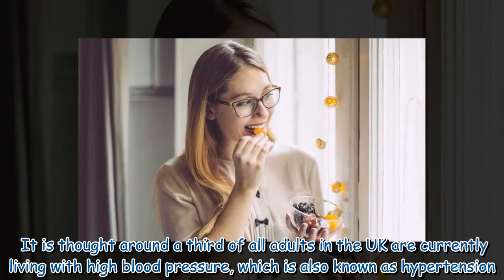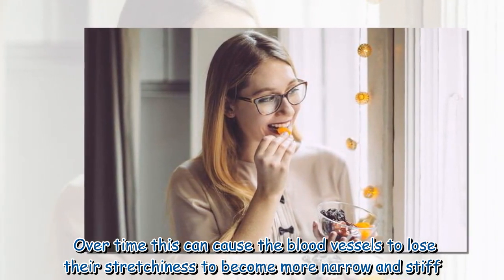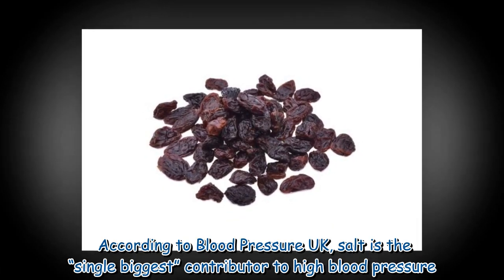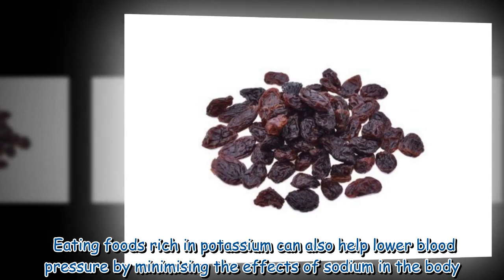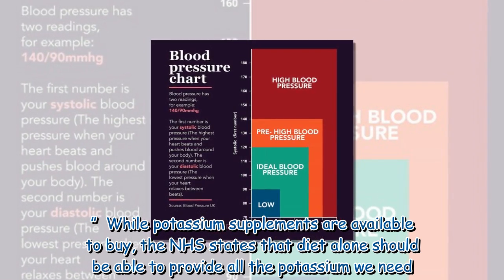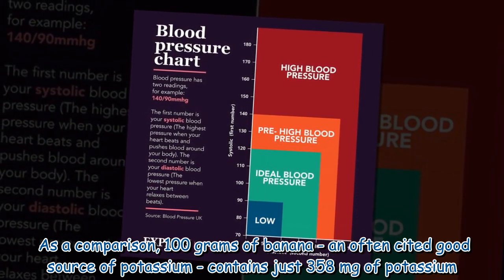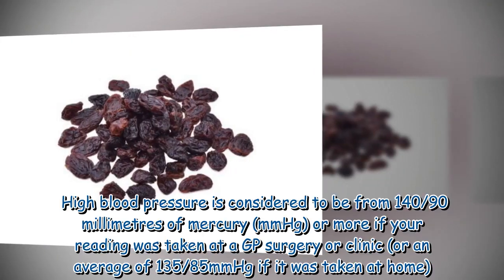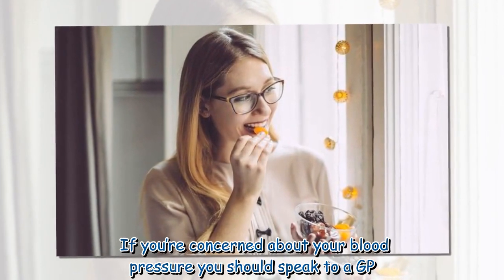Snack on three dried fruits to lower blood pressure high in potassium